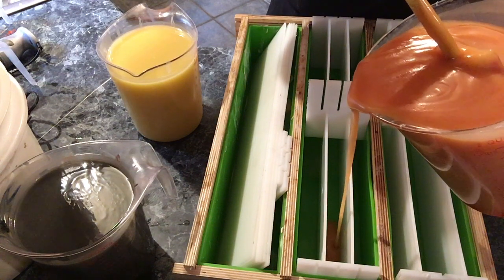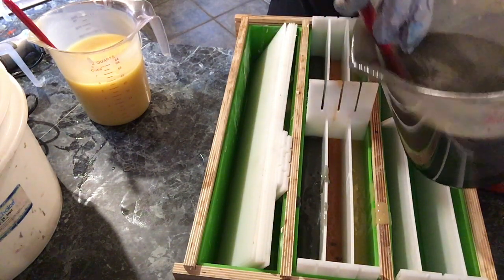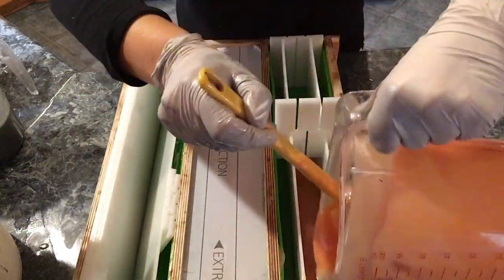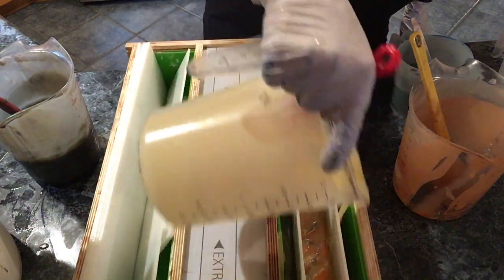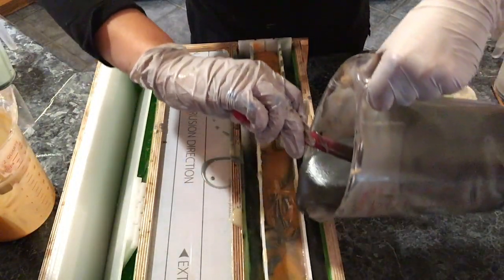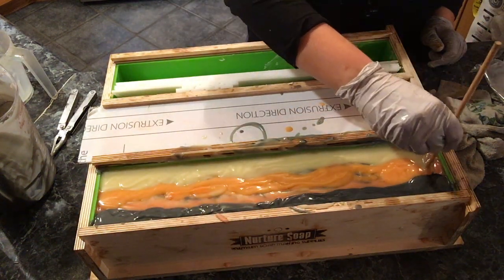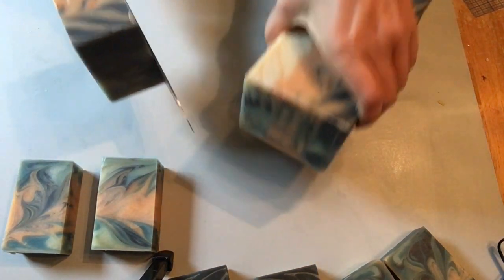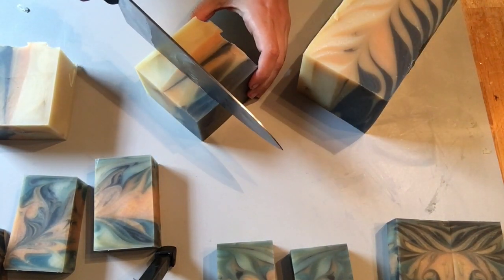Mantra Swirl Soapmaking: Two methods in one video!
This is a basic tutorial on the mantra swirl (think figure eight).  We illustrate two different design methods in this video; one being a basic mantra swirl, the second a little more complex.  We used indigo for our blue, charcoal for black, and paprika infusion for orange.  Please follow all safety precautions when making soap!